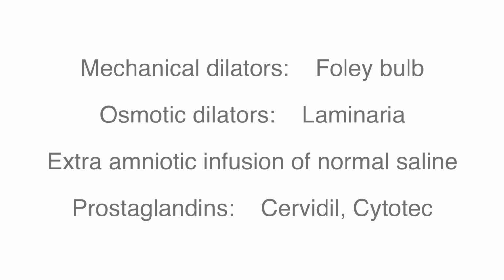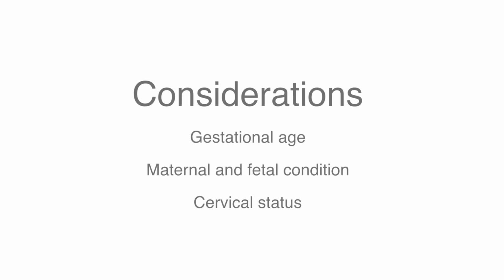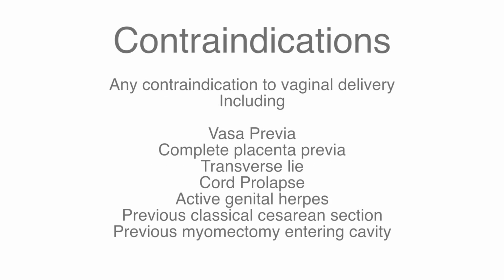Induction of Labor Part One; Pocket Pearls with Jordan Klebanoff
Pockets Pearls is an online video reference library created by residents for residents. The mission is to have an easily accessible, readily available, resource to turn to when encountering unfamiliar clinical situations. The videos are intended to be short and provide information on how to initially manage different clinical scenarios we commonly encounter as OB/GYNs. The hope is that residents may access these videos on their way to evaluate a patient to formulate an initial differential diagnosis or management strategy.